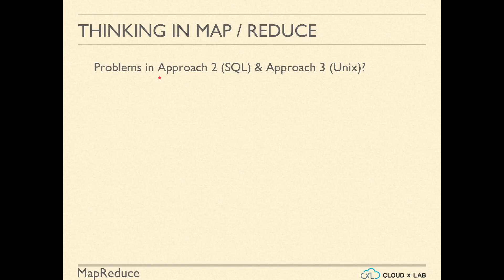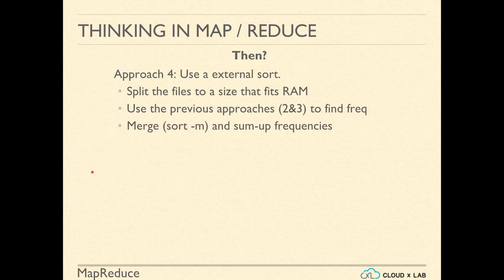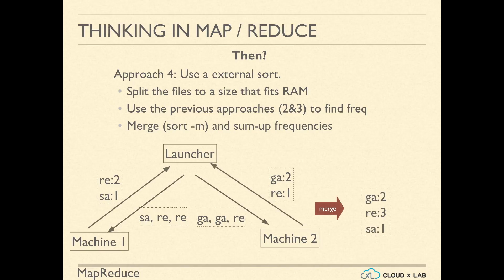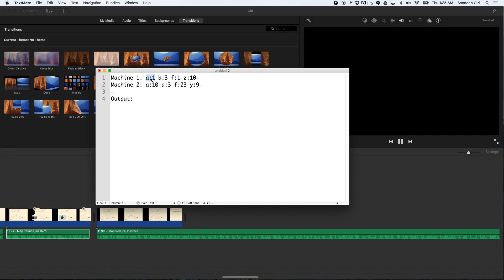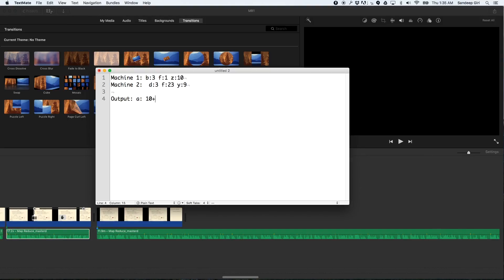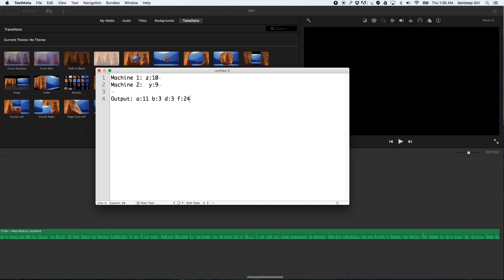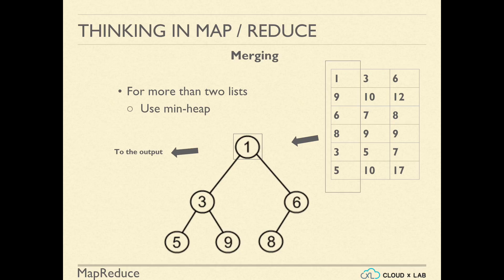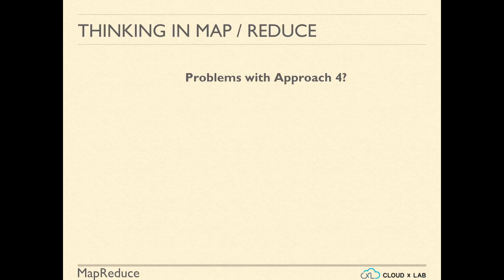7.5. Mapreduce Basics | Thinking In MR - External Sort